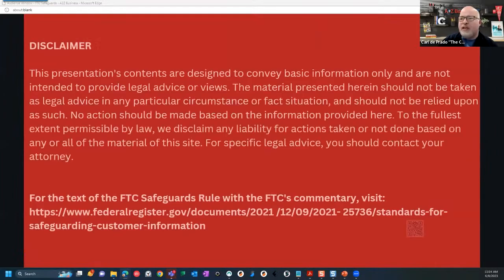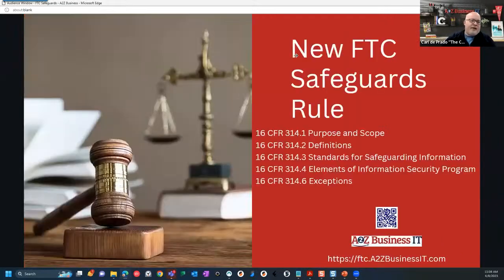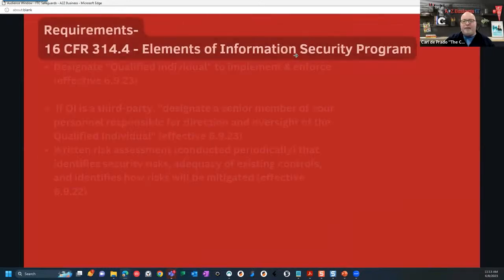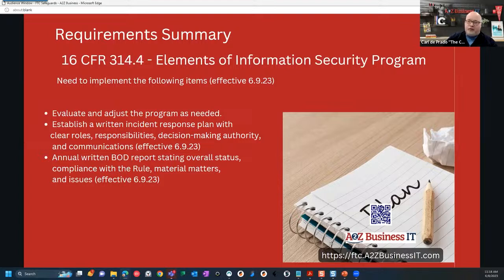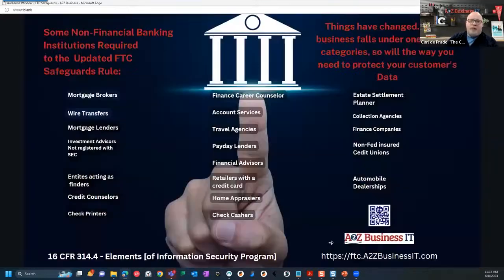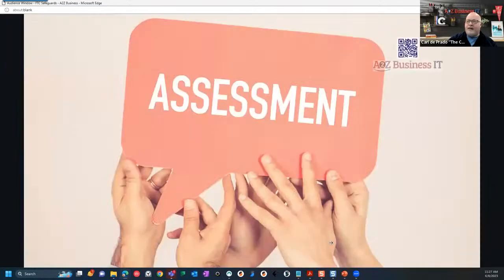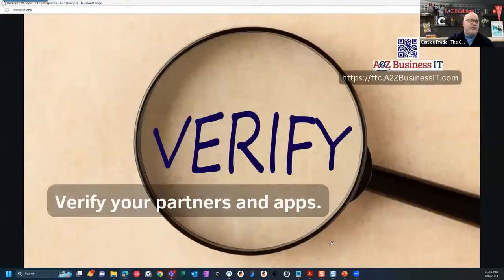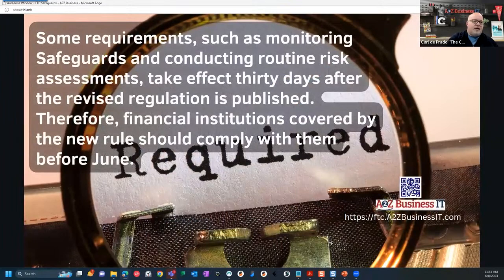Master FTC Security Regulation to Shield Your Business from Expensive Data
Defend your business from potential data breaches and cyber threats. Have you noted the Federal Trade Commission's deadline of June 9th for the FTC Safeguards Rule? If your business handles customer data, adherence to these regulations is crucial. A wide range of businesses, including CPA's, bookkeeping services, car dealerships, mortgage brokers, and investment firms, may be unaware that these rules are applicable to them. Don't jeopardize your business's credibility and your customer's confidence.